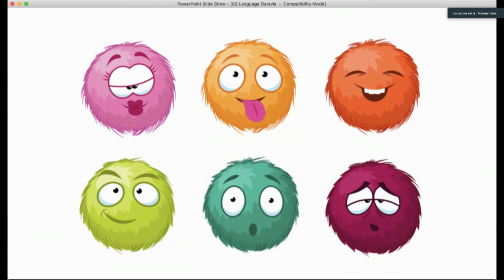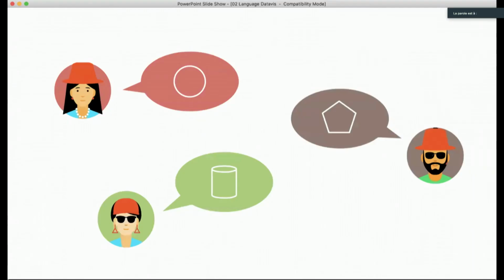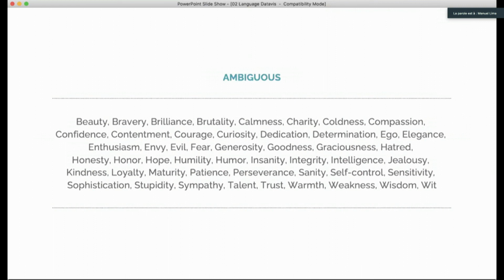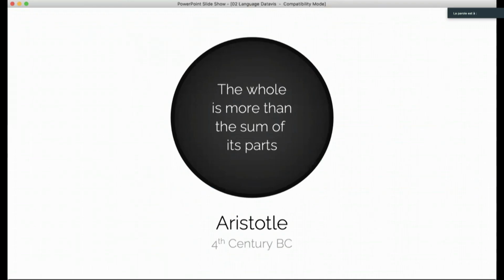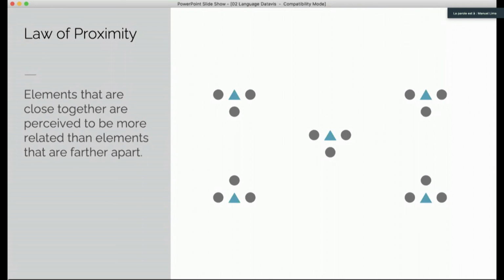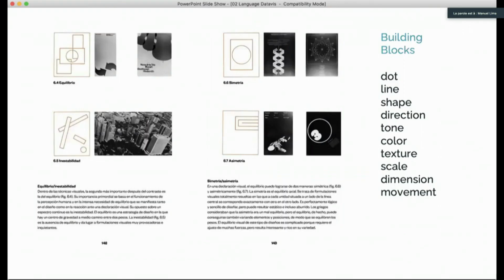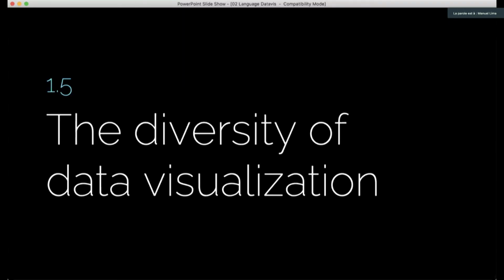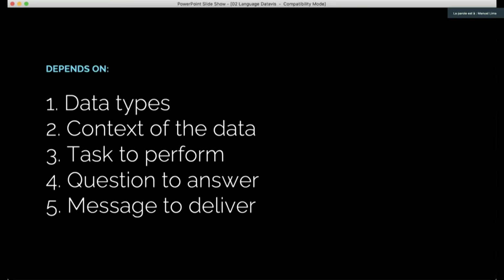The Language of Data Visualisation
You will learn what makes data visualization a language, get to know its main ingredients and building blocks, as well as its underlying visual grammar.